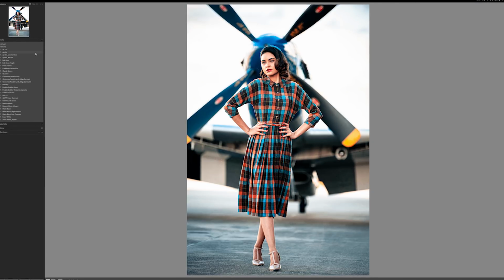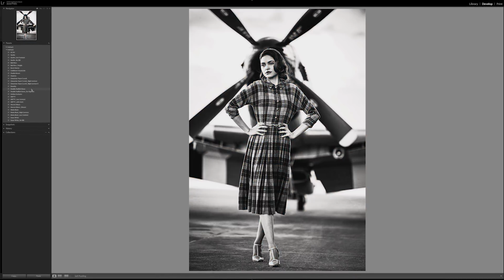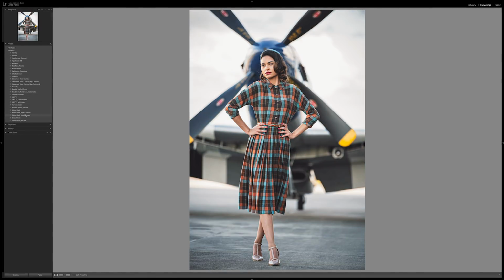Introducing FroPack2: 15 Custom Lightroom Presets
Introducing FroPack2 with 15 ALL NEW Custom and Unique Lightroom Presets for helping you edit your RAW files and give yourself a great starting point.  Not only do these Prests work on RAW files, they now work on JPEG's as well!!!

For a limited amount of time get FroPack2 for 40% OFF or if you haven't picked up FroPack1 just yet, you can save even more when you bundle the two together at checkout.